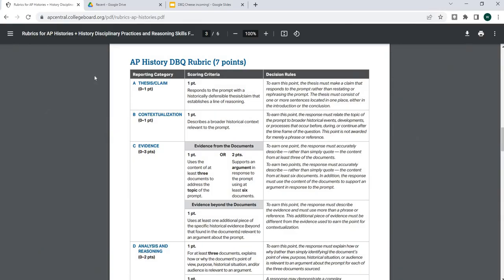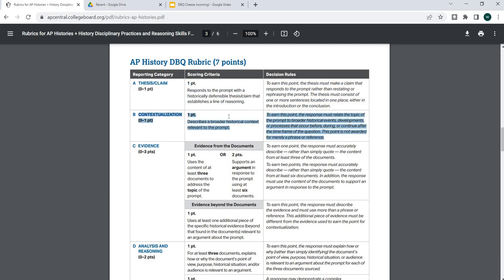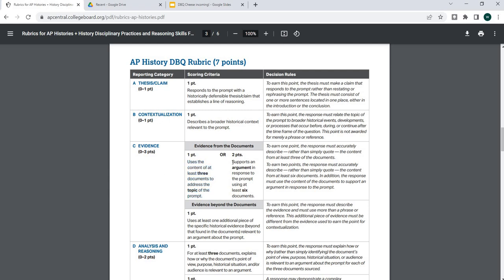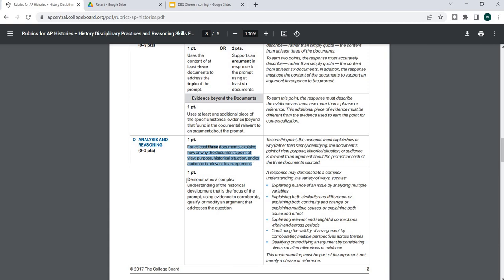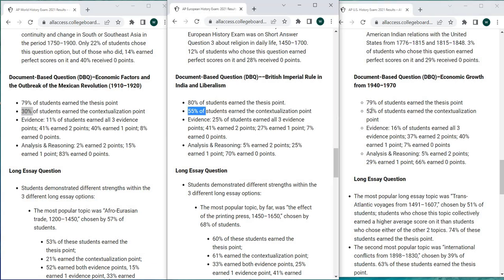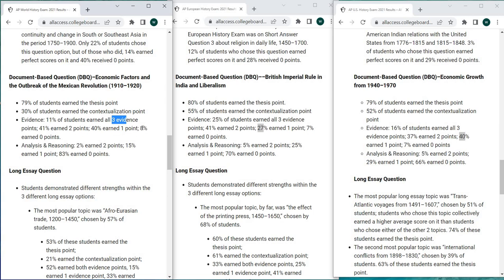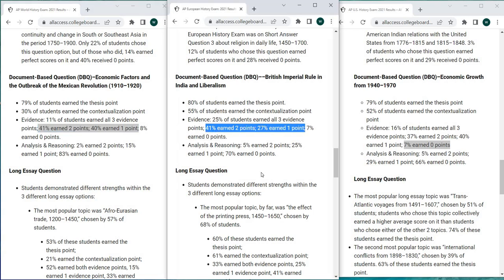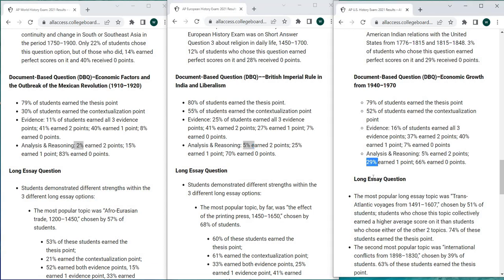Boss cheese the DBQ history essay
For those that just want to get a 3 or higher on the exam . . .